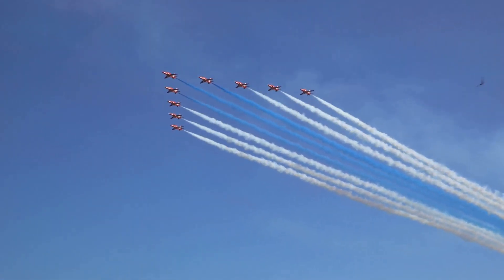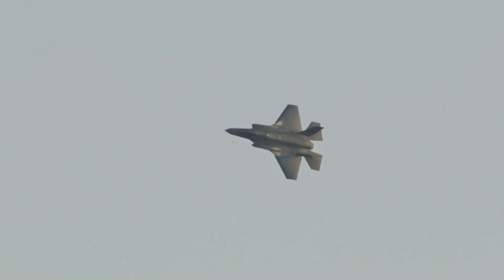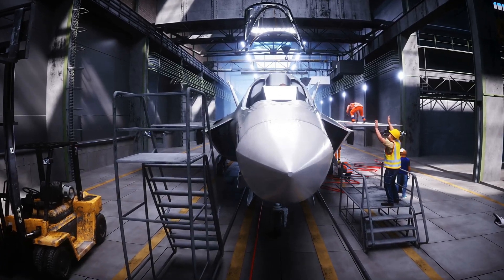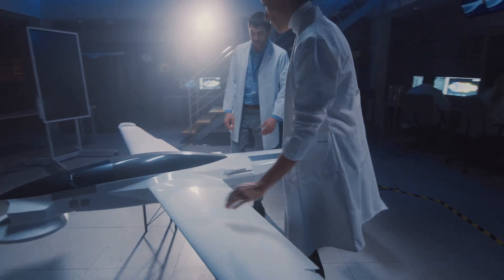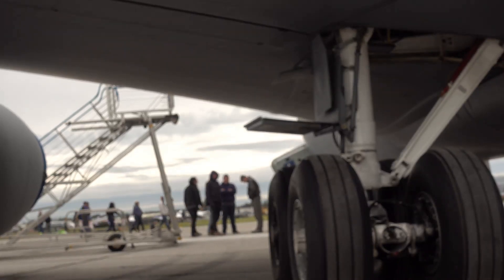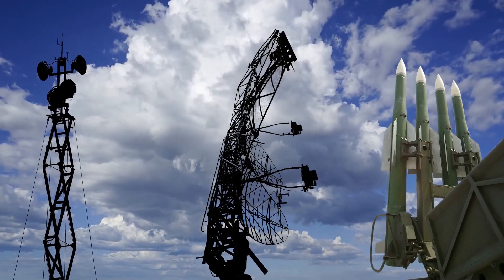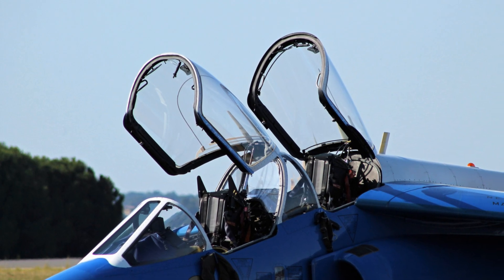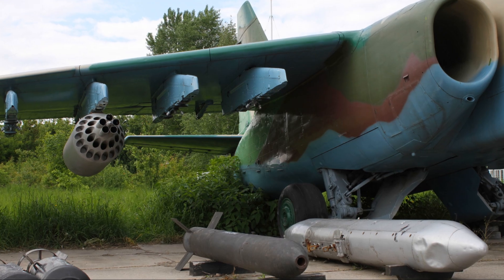J 35A Chinese Fighter Jet Clone or Competitor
Is China's J-35A the DEADLIEST Fighter Jet in the Sky? In this video, we explore the capabilities and features of the J-35A, China's latest fifth-generation stealth fighter jet. With its advanced avionics, powerful engines, and cutting-edge design, the J-35A is a force to be reckoned with in the skies. But how does it compare to other top fighter jets around the world? From its radar-evading abilities to its impressive payload capacity, we'll dive into what makes the J-35A a formidable opponent in air-to-air combat. Join us as we examine the J-35A's strengths and weaknesses, and find out if it's truly the deadliest fighter jet in the sky.